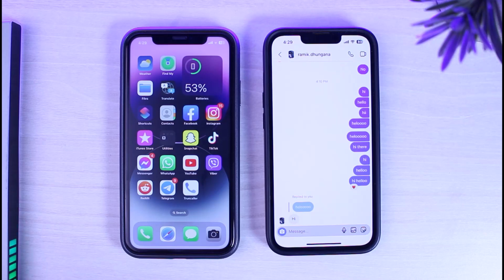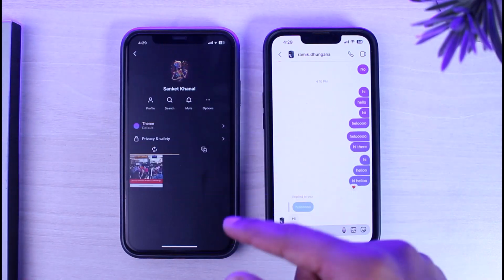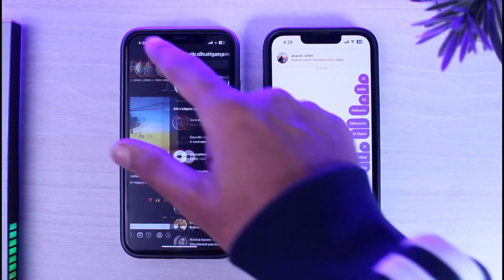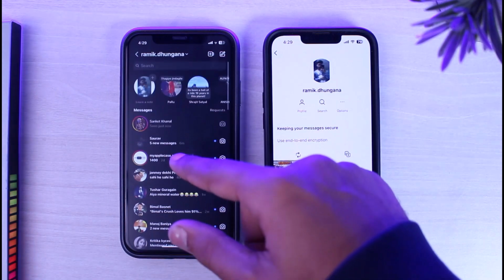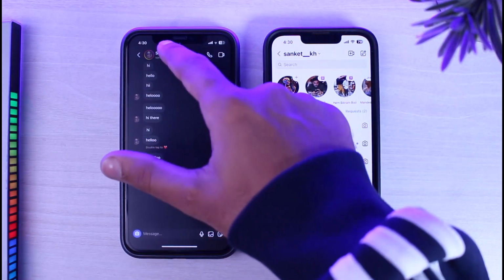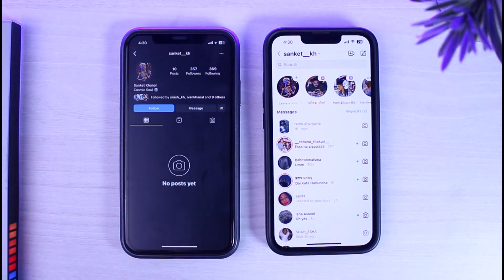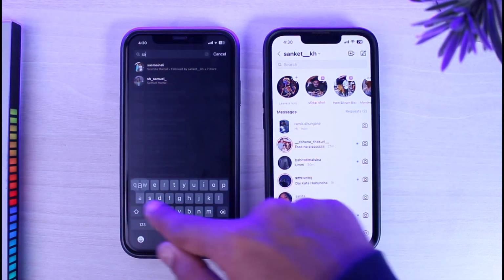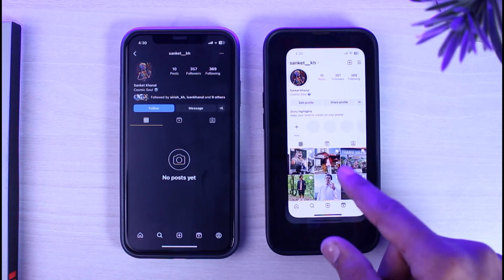How to See Who Has Blocked You on Instagram | 2023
In this tutorial, I will guide you on How to See Who Has Blocked You on Instagram.